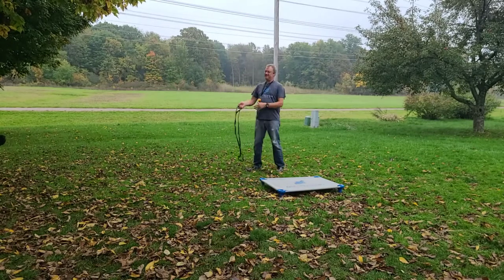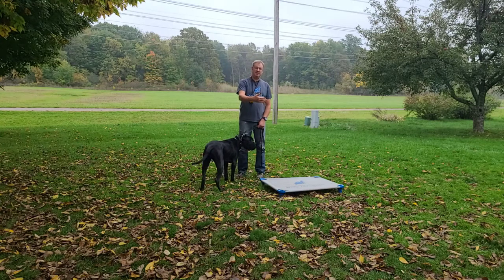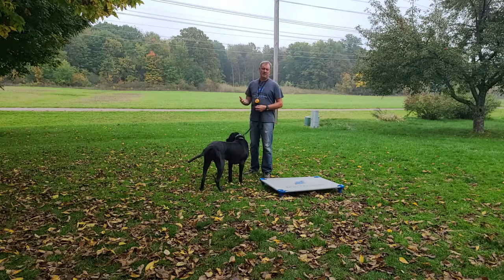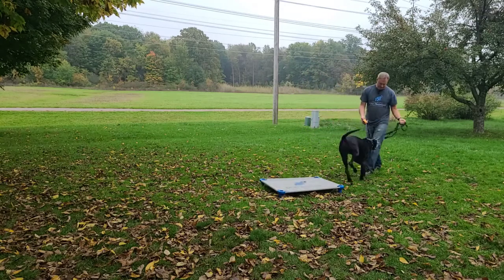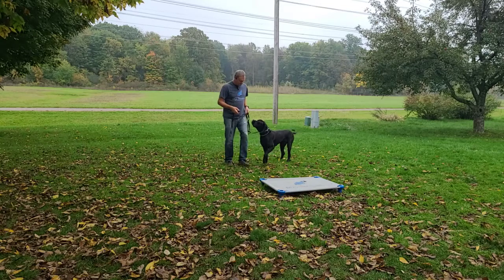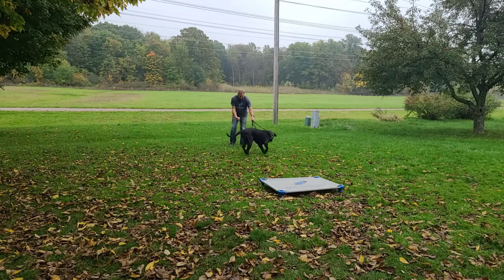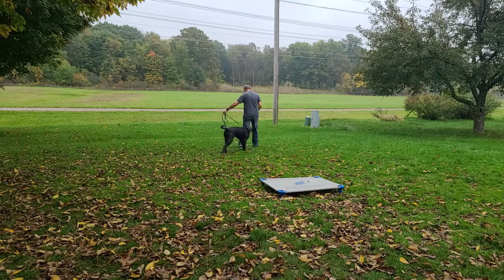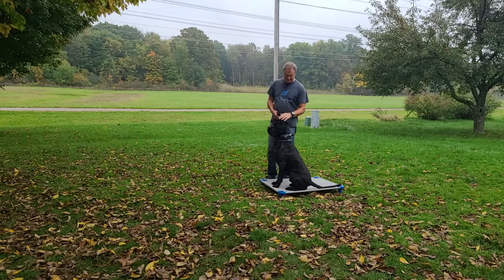Training session with Sampson the Mastiff | Canton Michigan Dig Trainer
Dog Training Session showing Sampson the Mastiff how to follow me, come, and go to "Place".

Premier Pack Dog Training and Behavior Solutions is located in Canton MI. Our highly rated Premier Board and Train Program helps create well-behaved dogs that enhance the lives of dogs and their owners by teaching obedience,  manners,  and addressing problem behaviors.